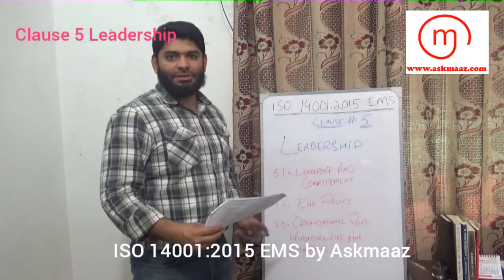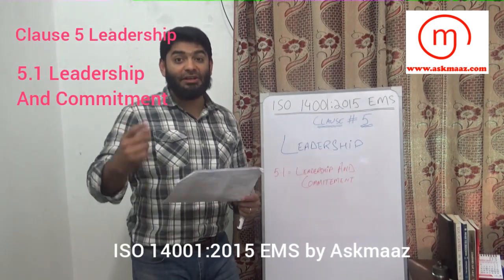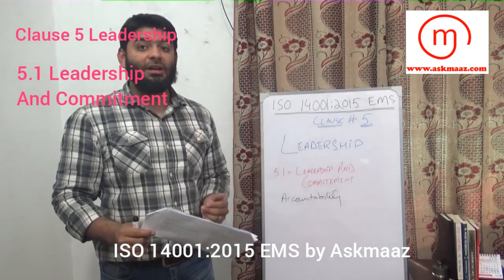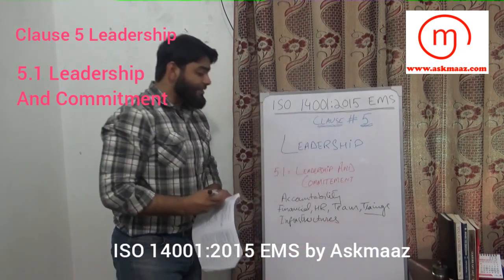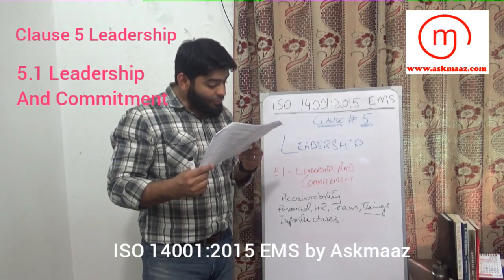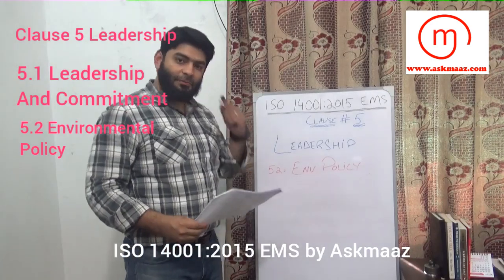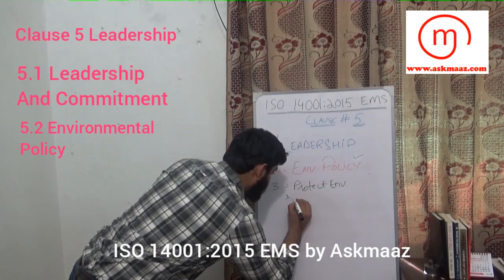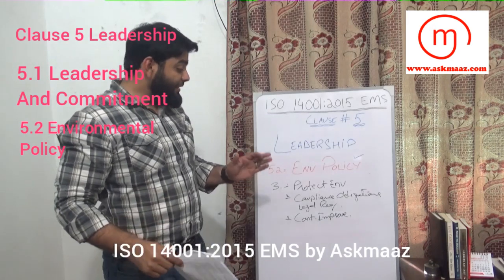ISO 14001:2015 EMS Clause 5 Leadership by Askmaaz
ISO 14001:2015
5.1 Leadership and commitment
5.2
5.3 Organizational roles, responsibilities and authorities